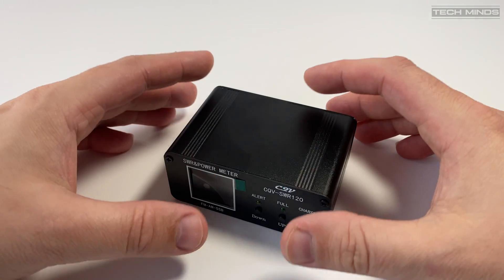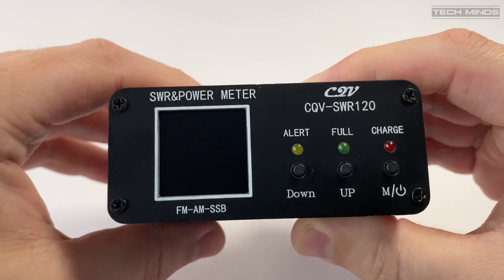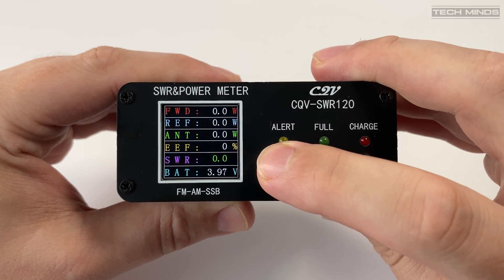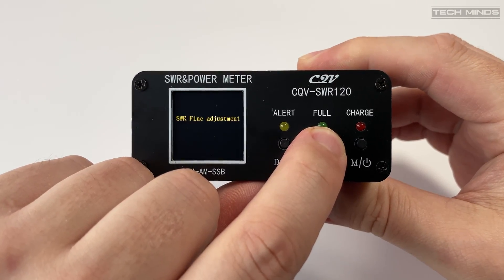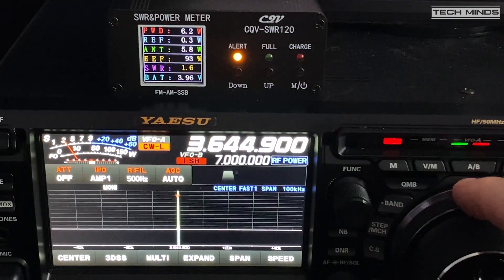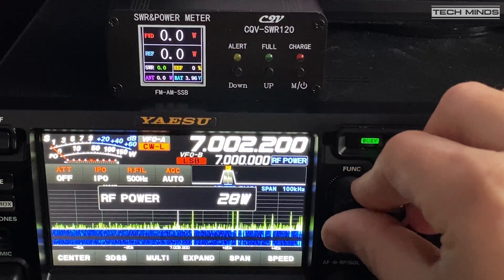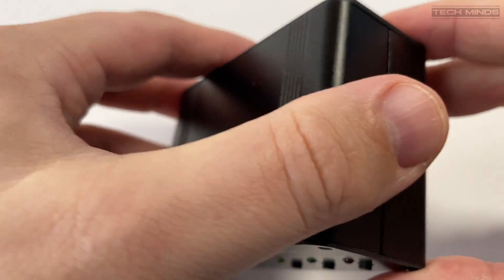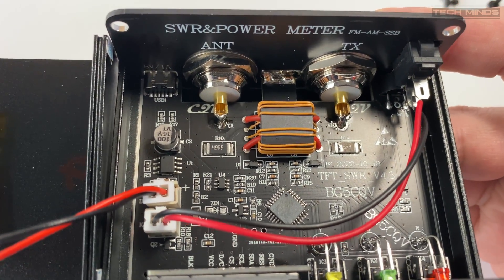Digital Power & SWR Meter With ALARM Feature! CQV-SWR120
Here we take a look at a digital SWR & Power meter which supports 1.8 to 54 MHz.